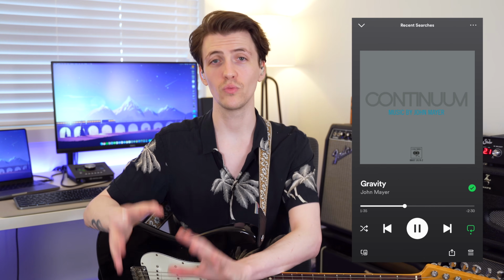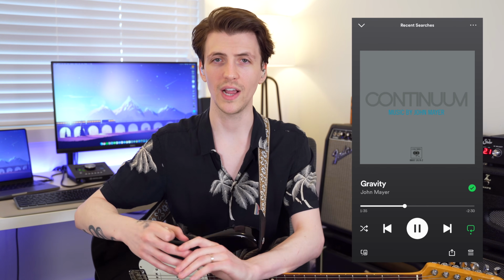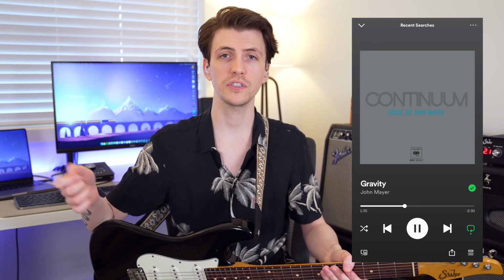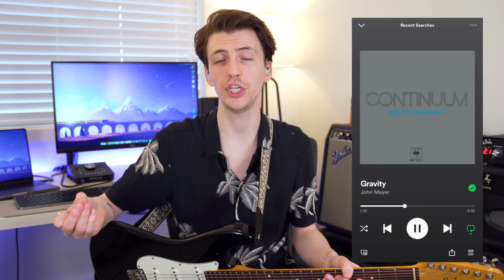Improvising Guitar Solos For Beginners - The Ultimate Guide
Welcome to the ultimate beginner’s guide to improvising guitar solos. In this video, we’ll be using the songs “Slow Dancing in a Burning Room” and “Gravity” by John Mayer to learn how to come up with amazing solos on the fly! In Section 1, we’ll kick things off by learning my 5-step system for improvising by using the major scale and chord tones. Once you’ve mastered that, we’ll move on to Section 2, expanding our coverage of the fretboard by combining the major scale with the pentatonic scale. At this point, we’ll also cover a few important soloing techniques like bending, vibrato, double-stops and slides. We’ll wrap things up with Section 3, where we’ll learn how to play guitar solos in any key by moving our shapes up and down the fretboard.

If you have any questions, please leave them in the comments below the video.

Chapters:
0:00 - Intro
1:02 - Section 1 - The Basics
1:05 - Music theory crash course
2:17 - My 5-step system for improvising solos
2:26 - Step 1 - The major scale shape
3:08 - Step 2 - Play the scale over the song (Slow Dancing)
4:51 - Step 3 - Chord tones (Hitting the root notes)
7:11 - Step 4 - Random notes between chord tones
8:45 - Step 5 - Complete freedom
9:23 - Checkpoint 1
9:53 - Section 2 - Expanding Our Tools
10:06 - The minor pentatonic scale
10:49 - Relative major & minor keys
11:34 - The difference between the pentatonic scale & major scale
12:32 - Combing the two scales
13:42 - Adding the remaining notes
14:07 - The complete expanded E major scale shape
14:43 - Finding the chord tones in the new shape
15:21 - Essential guitar solo techniques
15:53 - How to slide on guitar
16:42 - How to bend on guitar
17:38 - How to use vibrato on guitar
18:14 - How to use double-stops on guitar
18:53 - The final test of Section 2
20:04 - A note about the other chord tones
20:58 - Checkpoint 2
21:16 - Section 3 - More Songs & Different Keys
21:33 - How to improvise solos in different keys
23:24 - How to find the key of a song
24:08 - Soloing over Gravity by John Mayer
28:06 - Modulating into a different key (G major to Bb major)
30:23 - Dealing with other modulations
30:45 - Where do you go from here?
31:25 - Closing thoughts